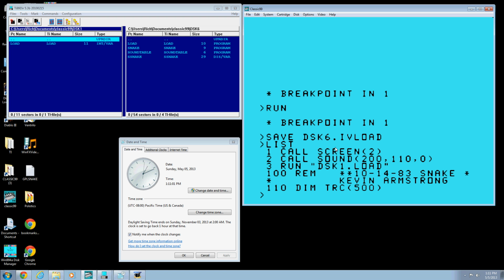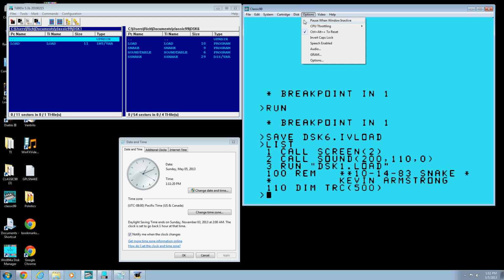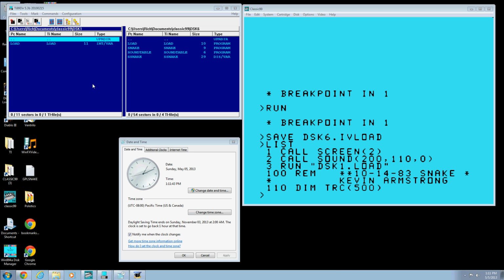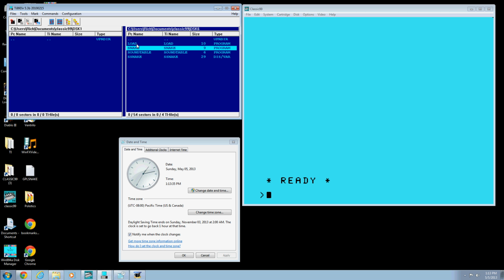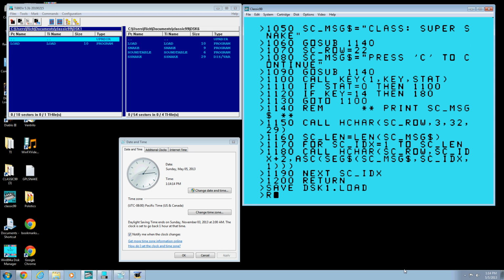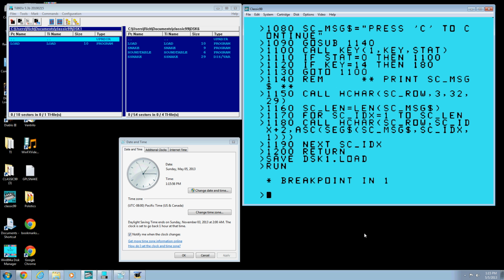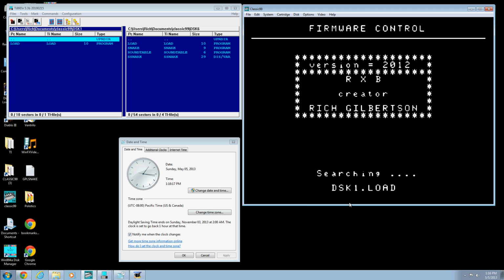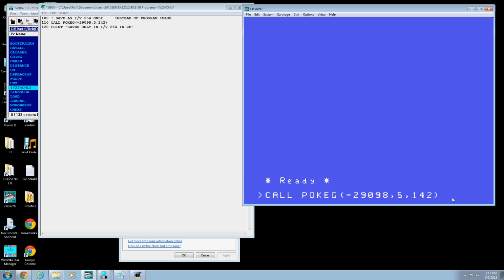XB=VDPVS-RAM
XB VDP PROGRAM VS RAM INT/VAR 254 TEST.